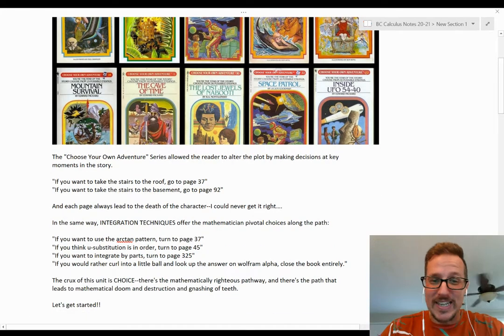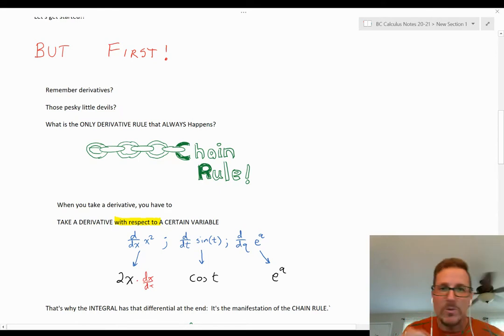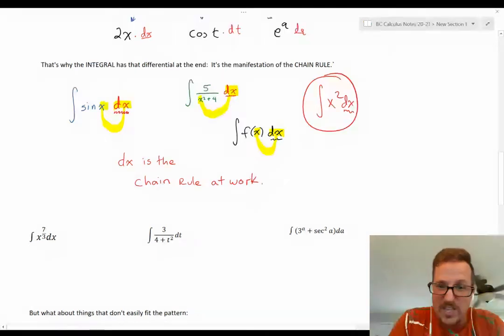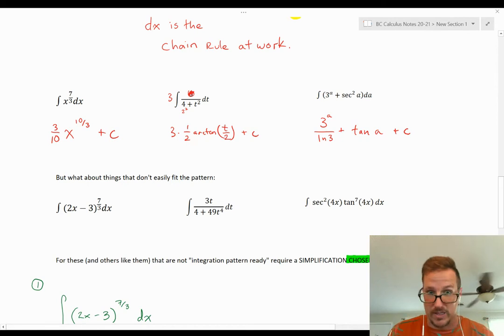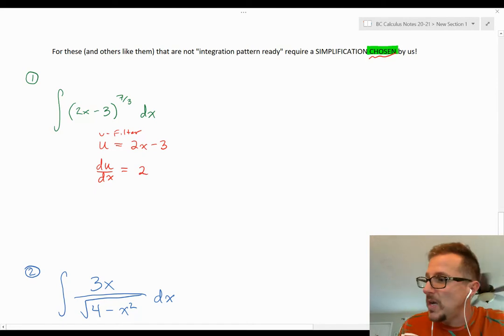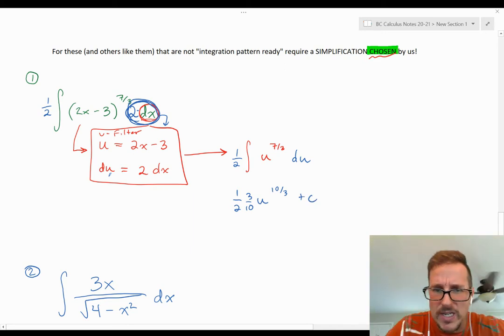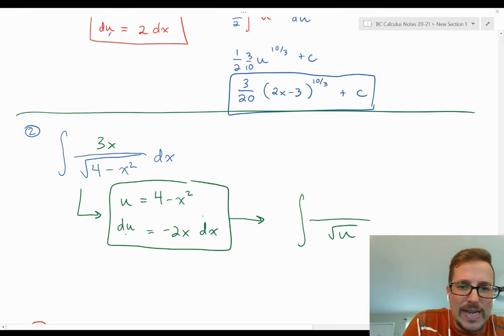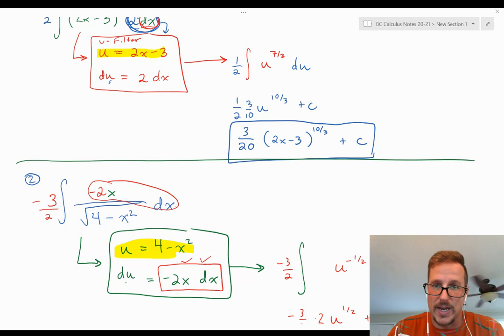U-Sub Part 1